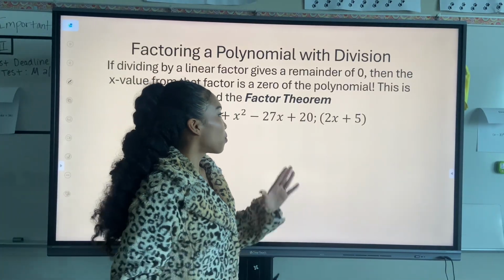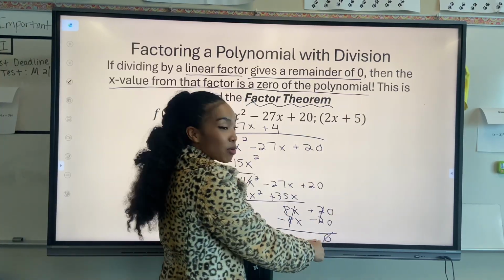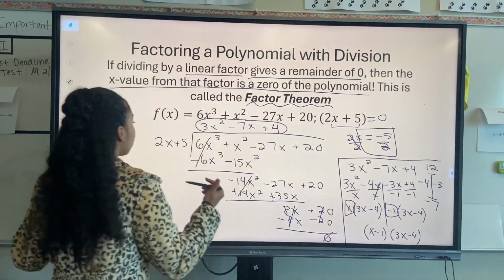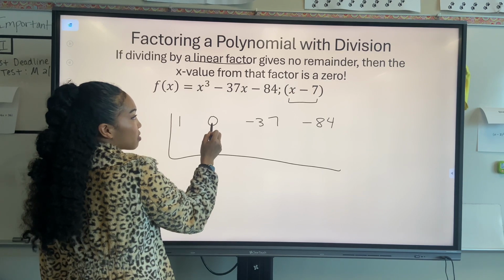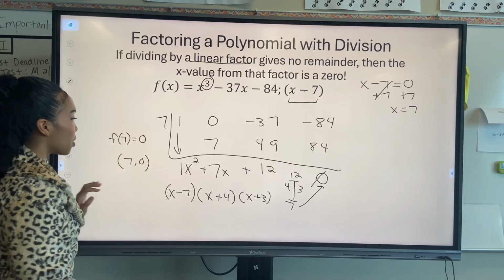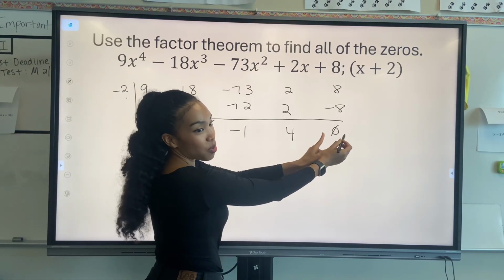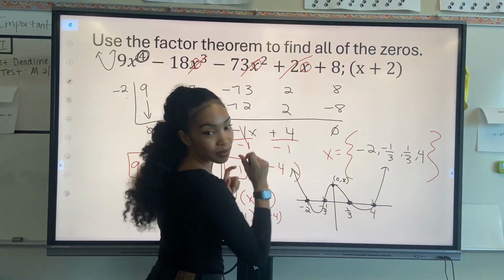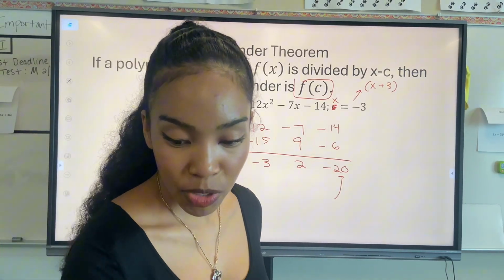Using the Factor Theorem and Remainder Theorem to Find Zeros and Polynomials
I don’t teach a lot in this video because my students already know how to do it and I refuse to bore them by explaining things they already know. My class is more student centered than teacher centered. I expect my students to do more of the thinking.

In this lesson, we focus on the Factor Theorem and the Remainder Theorem and how both come from polynomial division.

You’ll learn:
- How the Factor Theorem helps determine whether a linear factor corresponds to a zero of a polynomial
- Why a remainder of 0 means the divisor is a factor
- How the Remainder Theorem allows you to evaluate a polynomial using division
- How the two theorems are closely connected and rely on the same process

This video is designed for Algebra 2 and Precalculus students who want a clear explanation of how polynomial division leads to both the Factor Theorem and the Remainder Theorem.